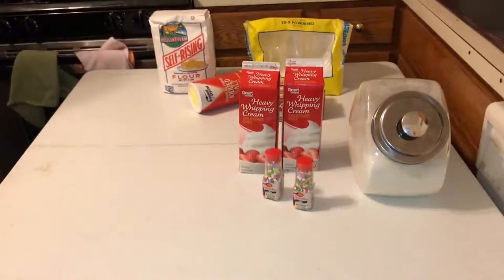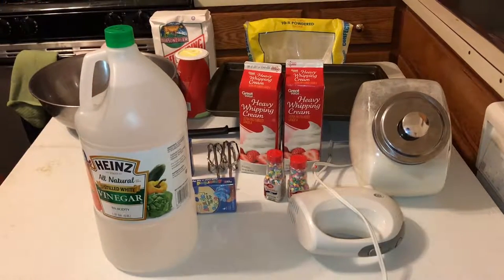DIY Lofthouse Cookies-Frosting